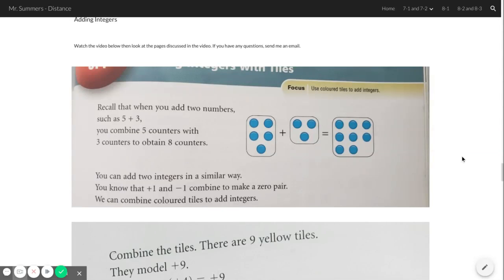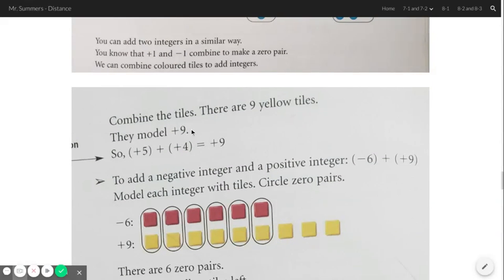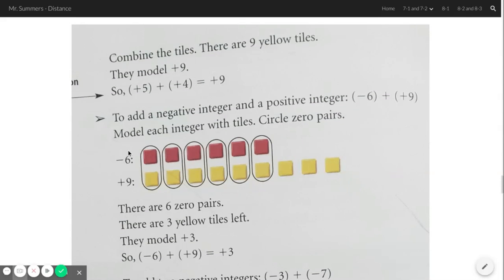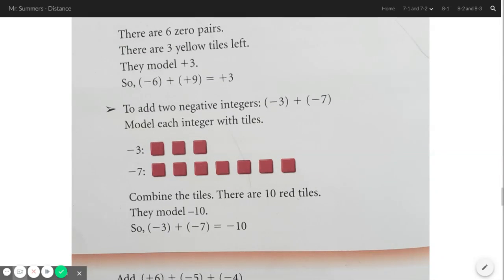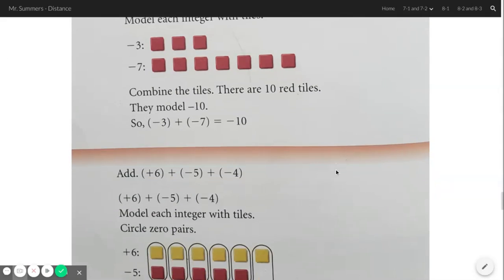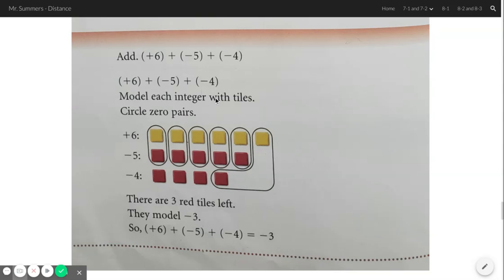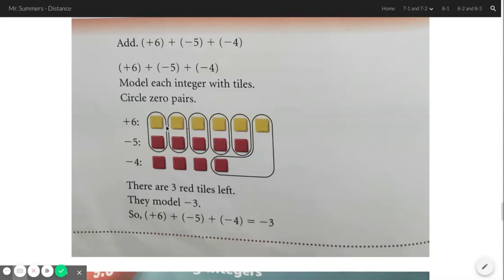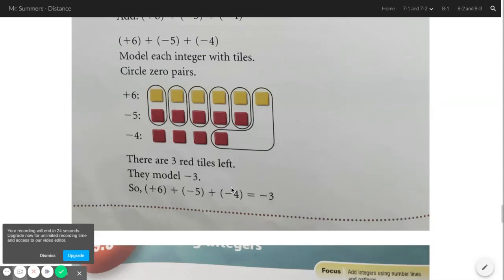Untitled: May 3, 2020 11:31 AM